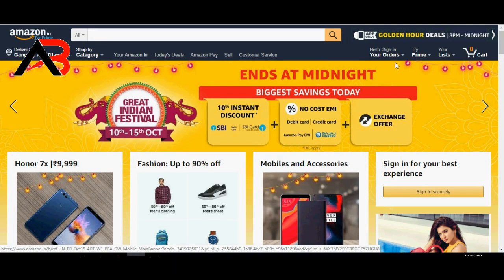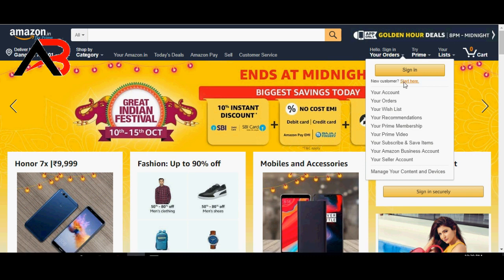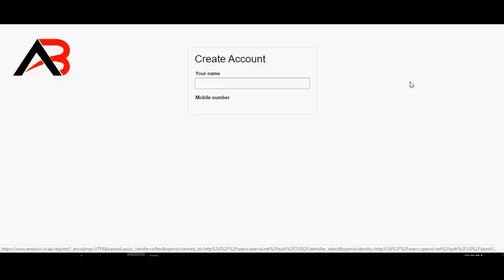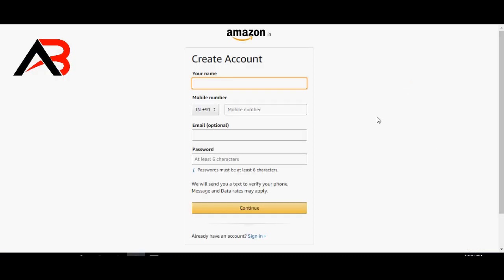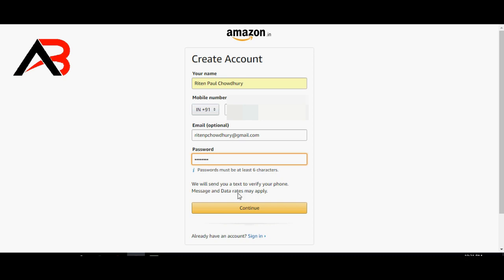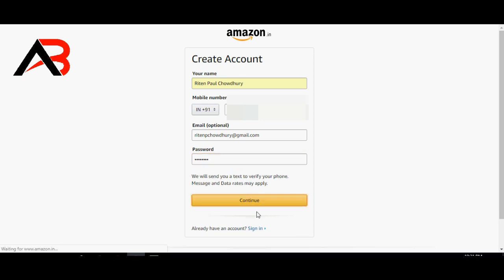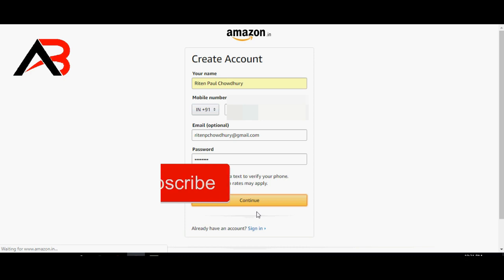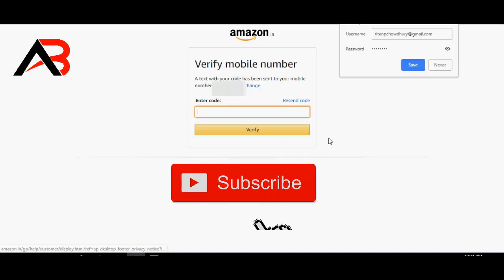How to create amazon account